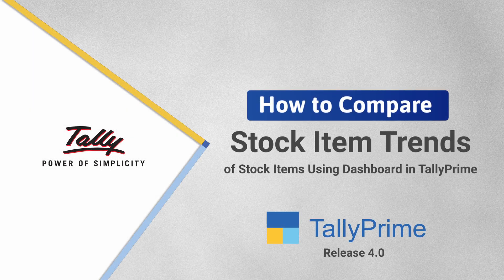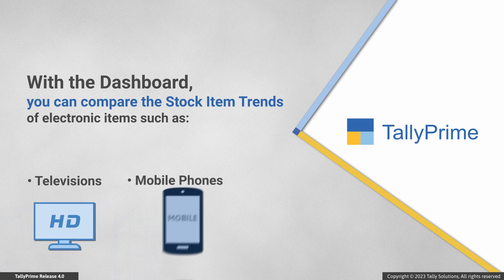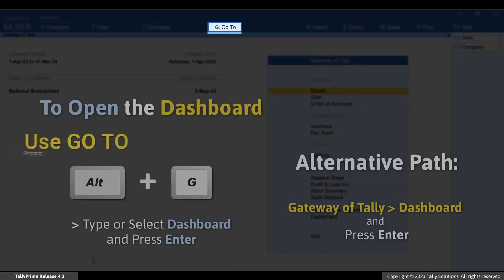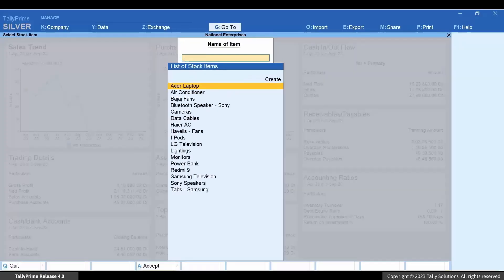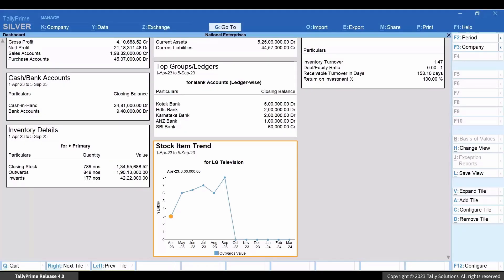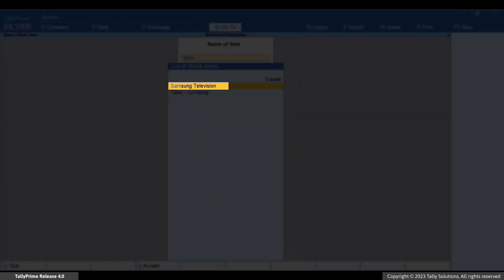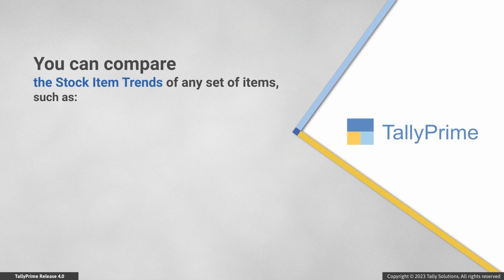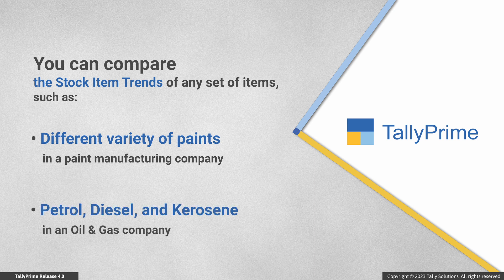How to Compare Stock Item Trends Using Dashboard in TallyPrime | TallyHelp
Applicable to Release 4.0

This video demonstrates the procedure to compare stock item trends of different stock items, using Dashboard in TallyPrime.

Irrespective of the nature of stock items - be an electronic appliance, item, some commodity from the oil & gas industry, an FMCG product, or a type of paint, you can compare the stock item trends of different stock items.

In this video, we take the example of two different brands of television and help you understand how you can compare the trends of any set of stock items using Dashboard in TallyPrime.